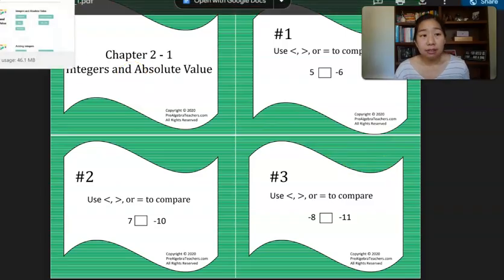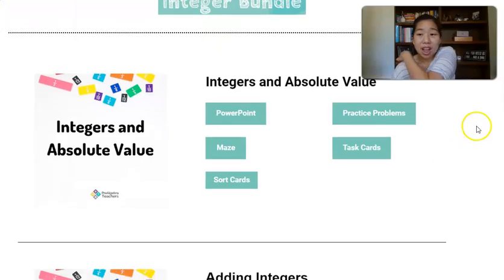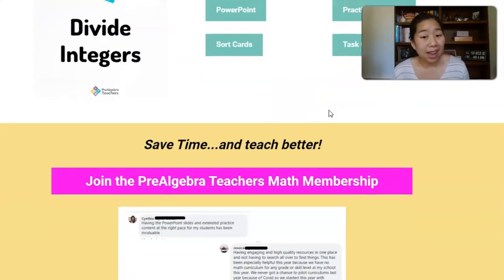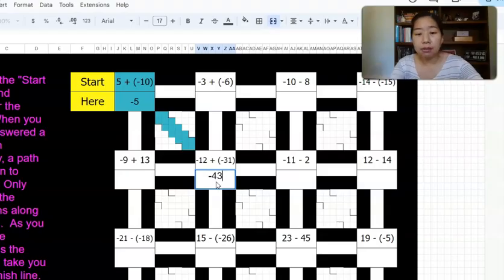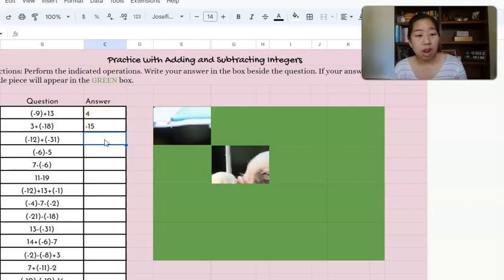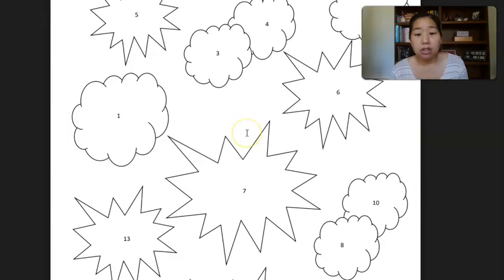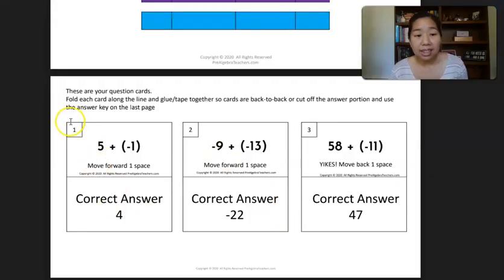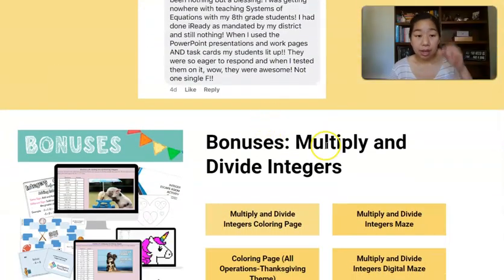The Ultimate + Only Integer Resources You Need To Teach Integers With Success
If you are a middle school Math teacher teaching integers, you NEED these resources. It's the ultimate and ONLY bundle of resources you need to teach adding and subtracting negative numbers. Stop searching high and low for mediocre resources and STOP wasting your money

Grab this now and start experiencing success with your middle school Math students

Kathy Martin is a middle school Math teacher supporting other 6th grade Math, 7th grade Math, 8th grade Math and Algebra 1 Math teachers who are looking for middle school Math lessons, teaching tips, and resources. She's all about helping you be a better Math teacher! This channel incorporates strategies to teach Pre Algebra and Algebra 1 Math, teacher tips, providing middle school Math teachers with lesson plans and ideas, and supporting Math teachers on how best to teach Math.